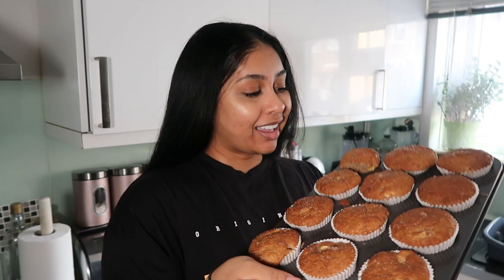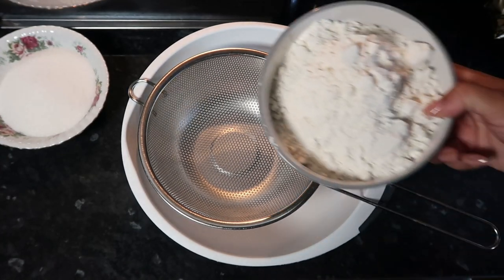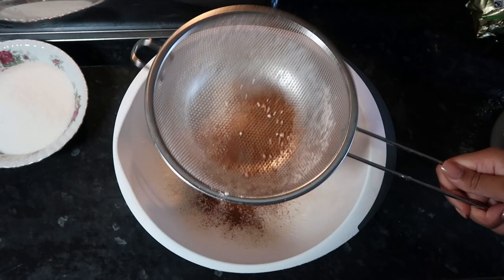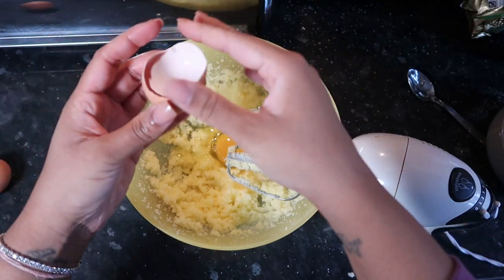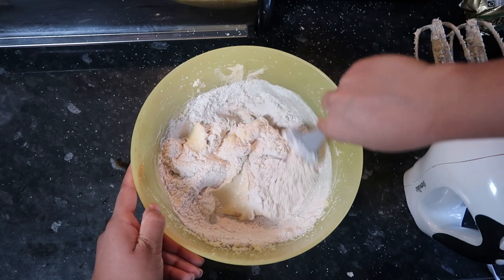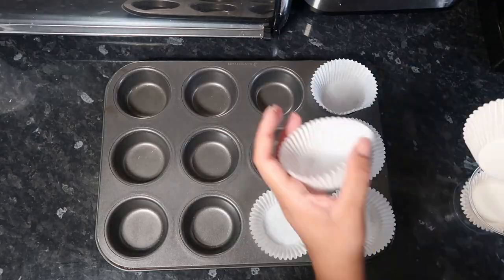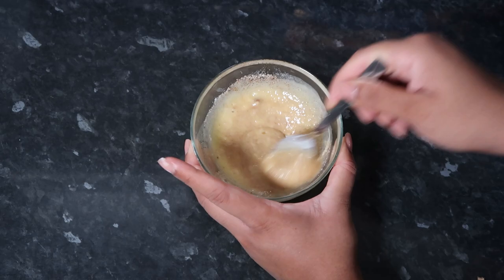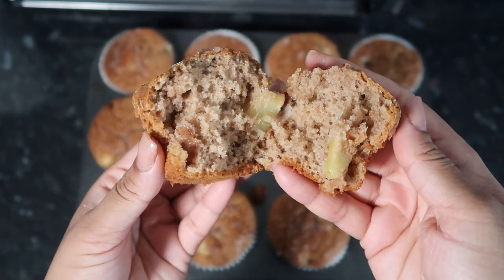YOU NEED TO MAKE THESE APPLE CINNAMON MUFFINS! BAKE WITH ME!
RECIPE